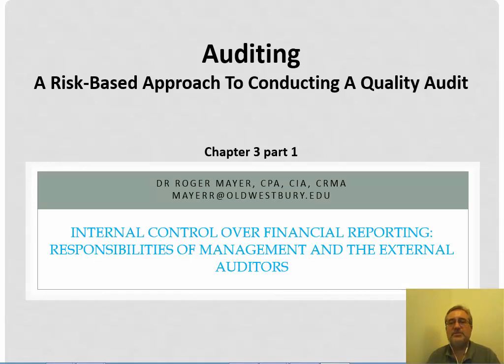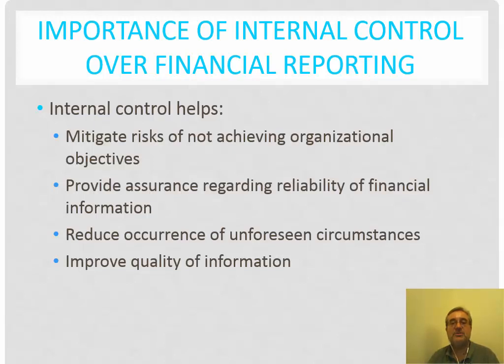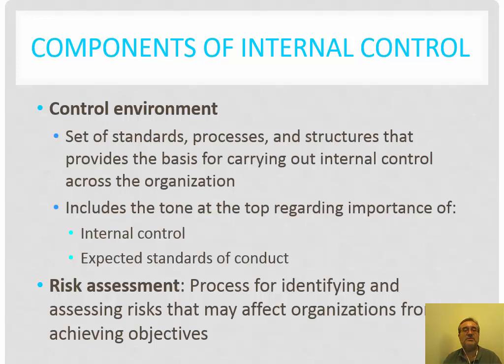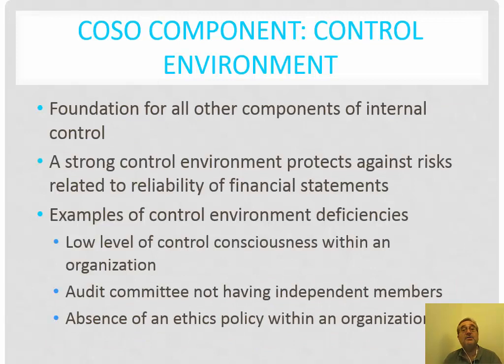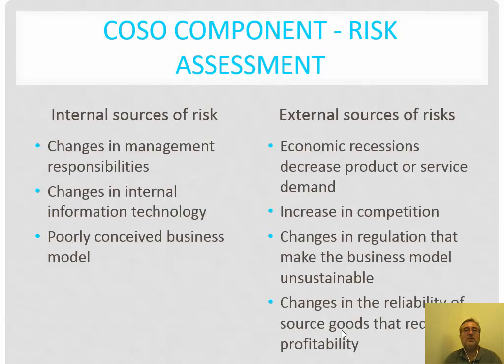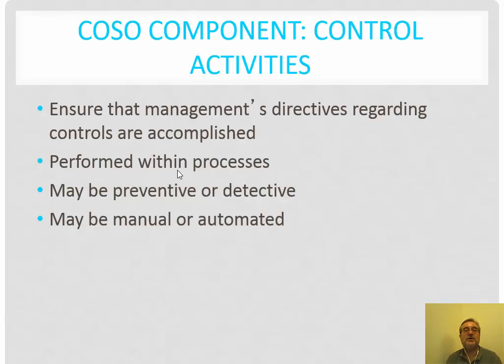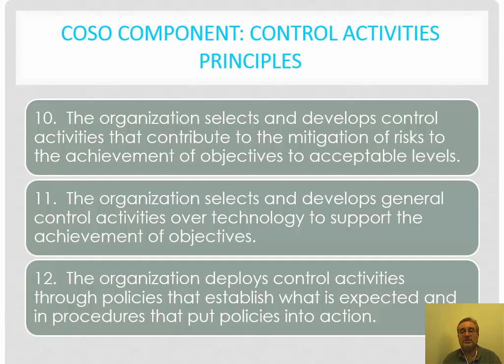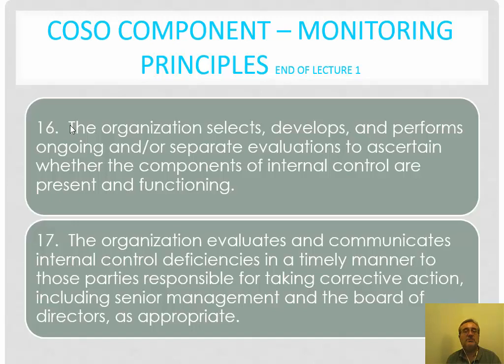Chapter 3 Lecture 1 COSO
Explaining the COSO framework of internal controls